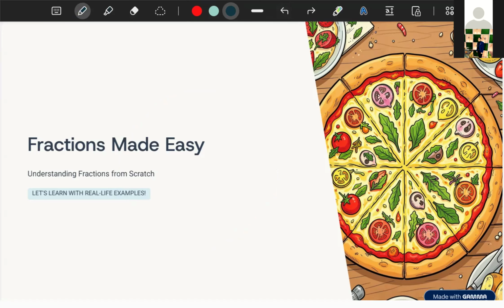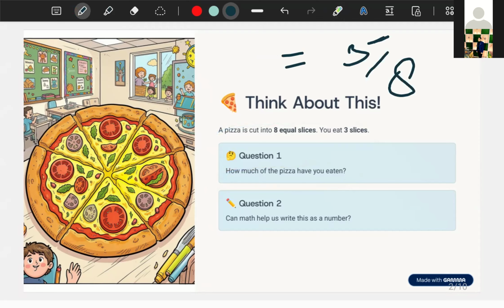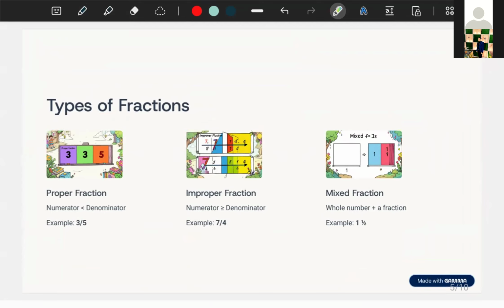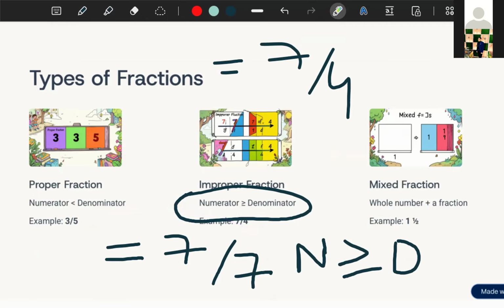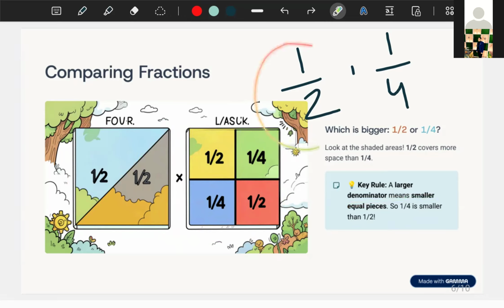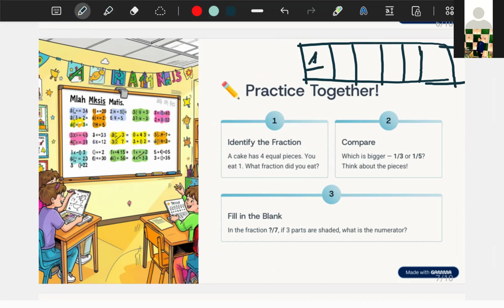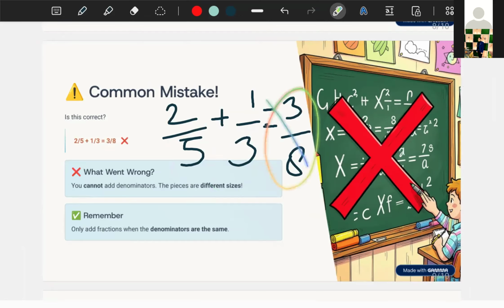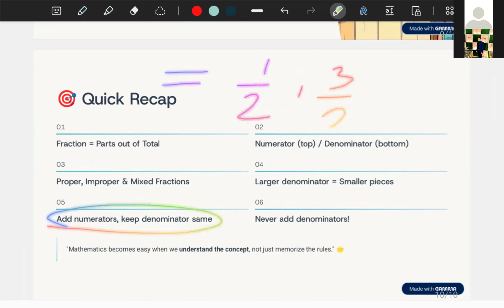Fractions | Best Explanation with interactive slides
Fractions topic with best explanation and interactive slide.